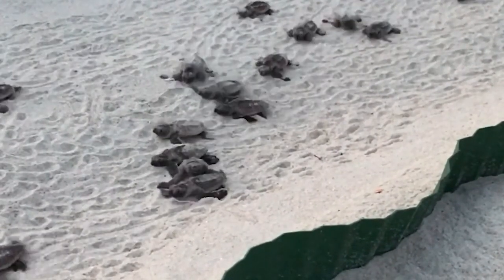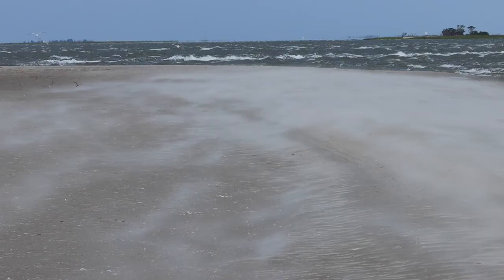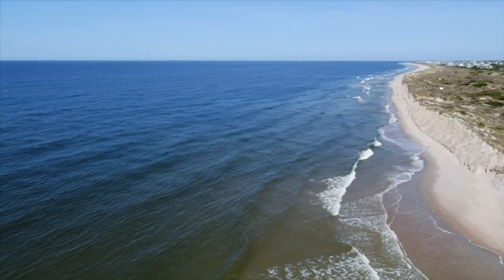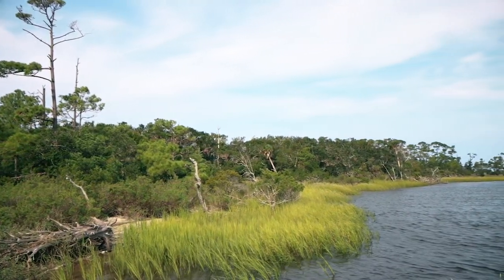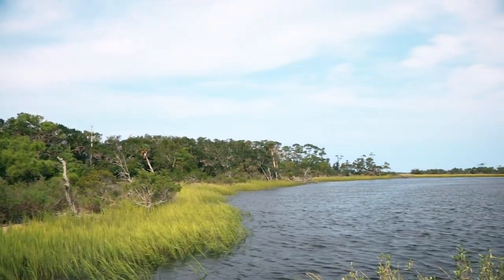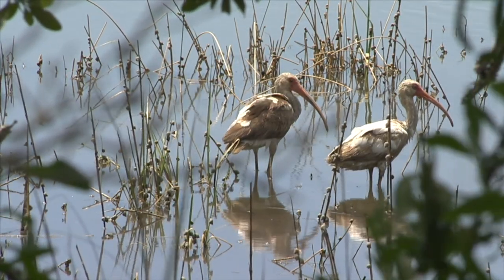Who We Are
We Discover, Learn, Conserve, and Preserve is the new mission of the BHI Conservancy.